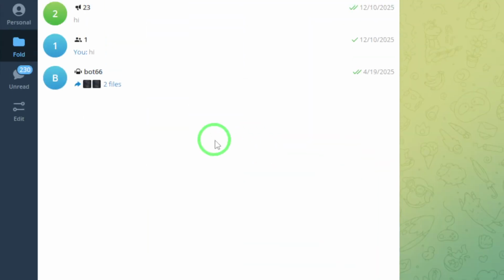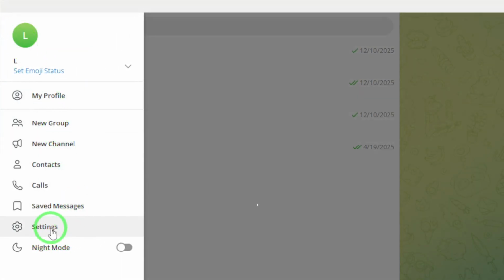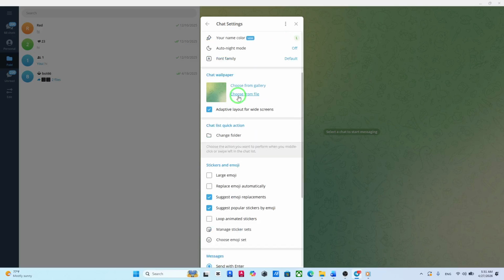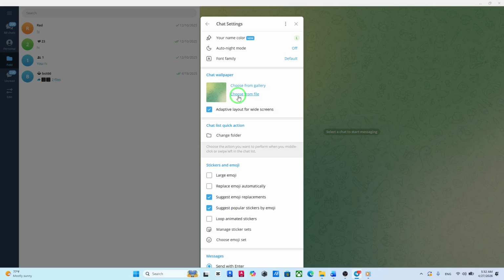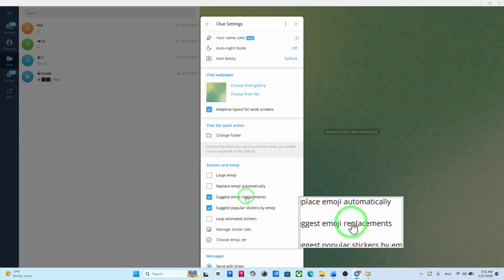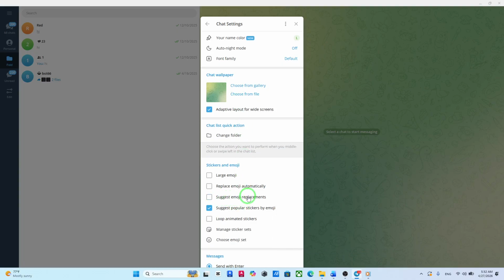How To Prevent Suggest Emoji Replacements On Telegram App On PC (New Update)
Learn how to prevent suggest emoji replacements on Telegram app on PC in the latest update.

This quick guide shows you how to stop automatic emoji suggestions while typing and keep your messages clean and distraction-free.

1. Open Telegram app

2. Click on the three lines at the left top corner

3. Enter to Settings, then Chat Settings

4. Disable Suggest Emoji Replacements-

Chapters:
00:00 Intro
00:12 Soultion
01:05 Outro